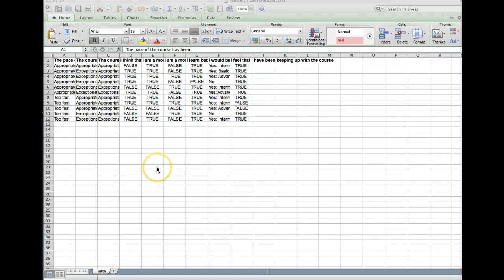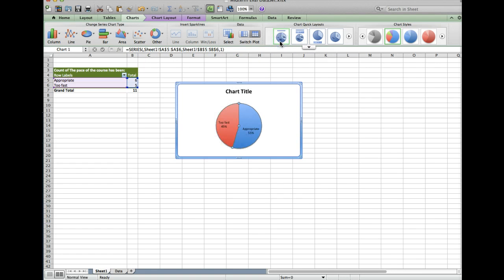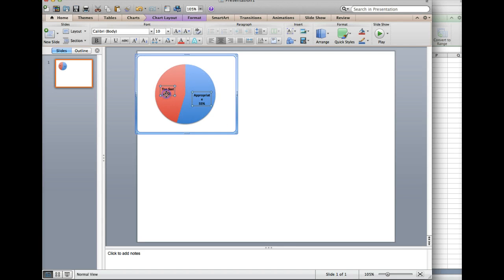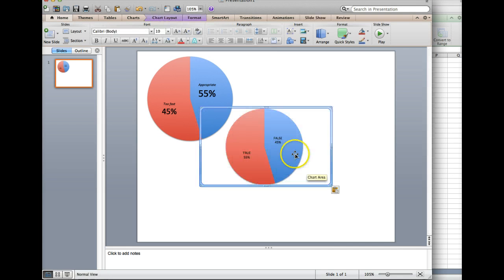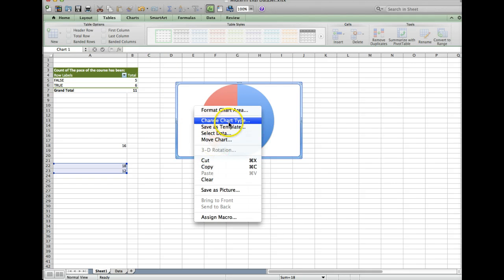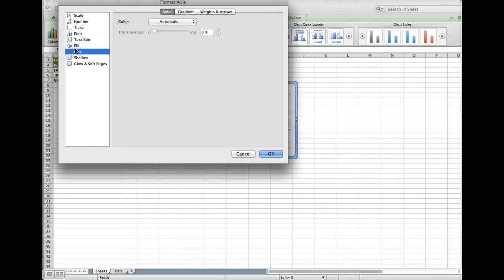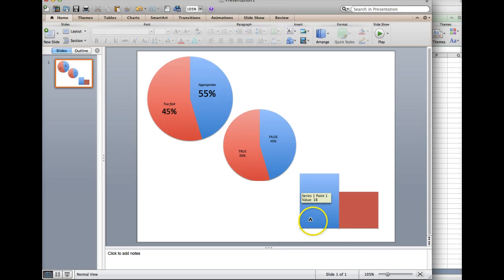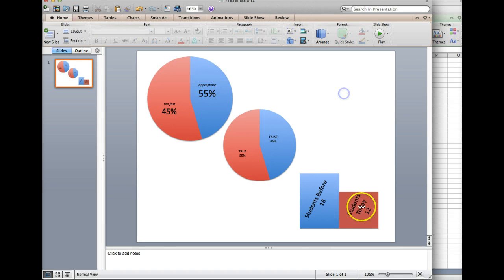Formatting from Excel for Infographic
Wordy guide to taking charts from Excel and laying them out onto Powerpoint for building an Infographic.